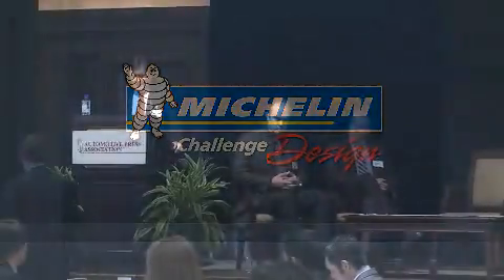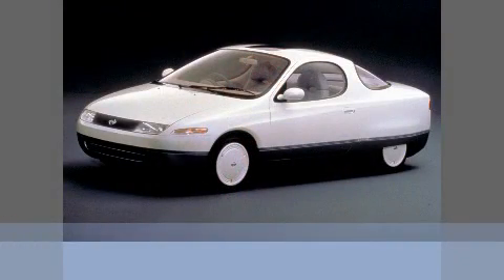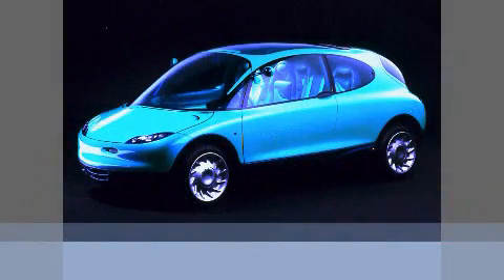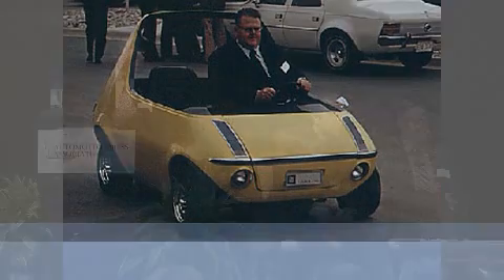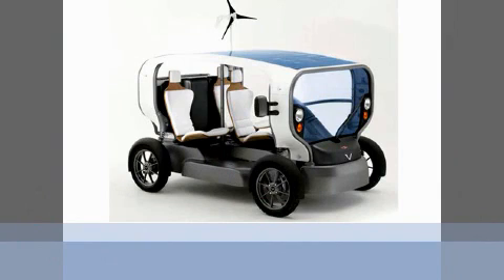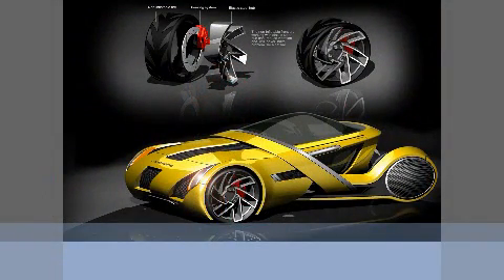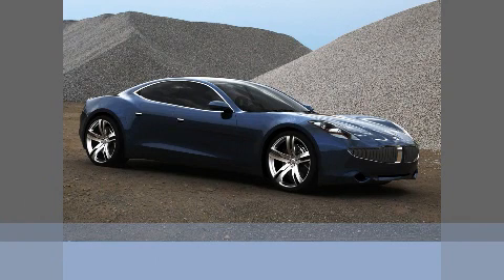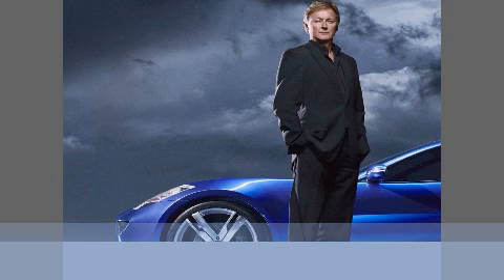02 Moray Callum